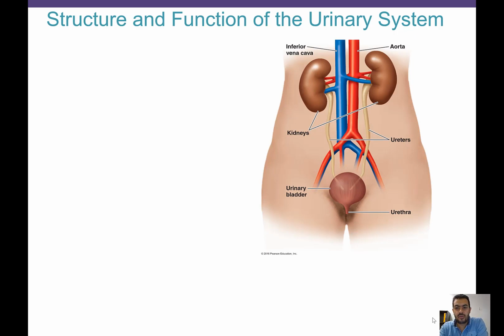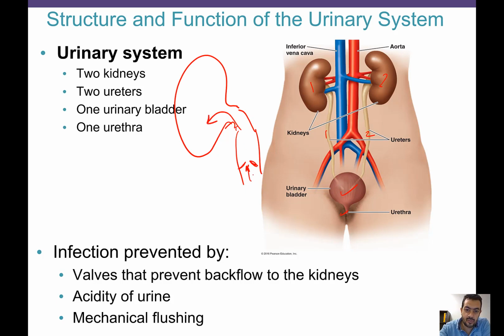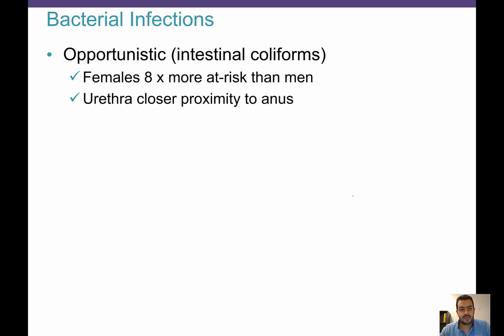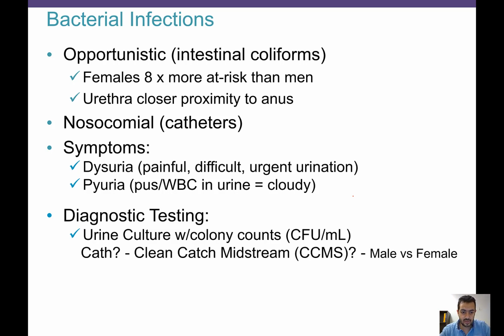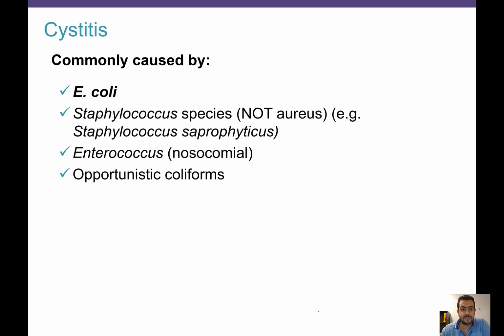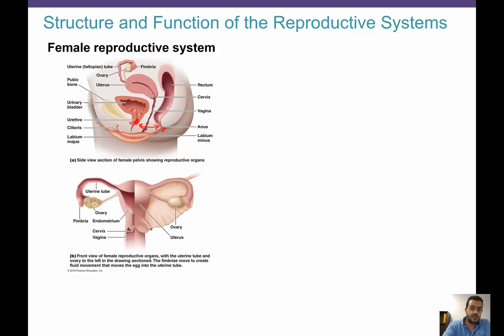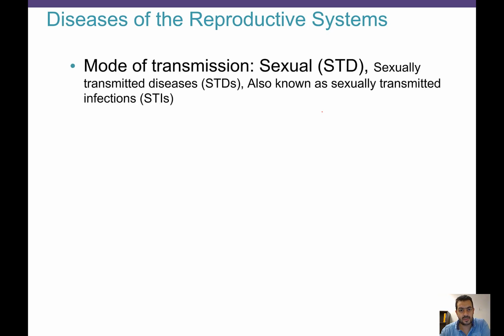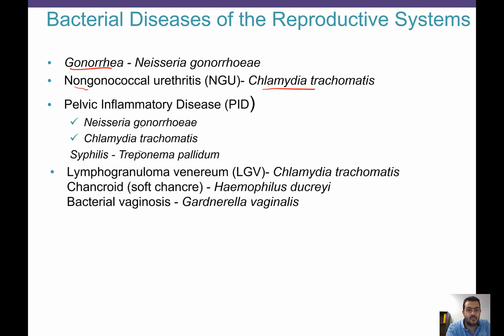Microbial Diseases of The Urinary and Reproductive System (Part 1)